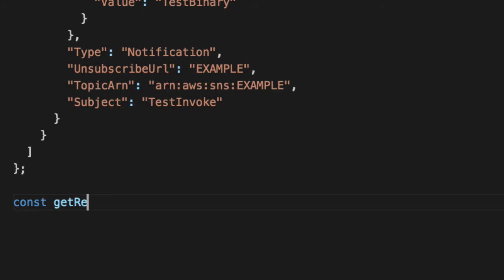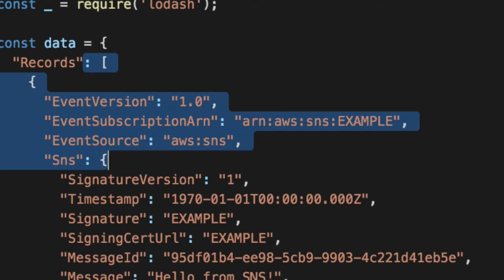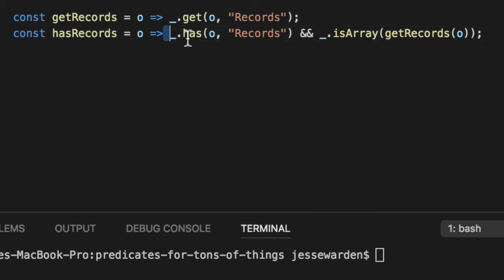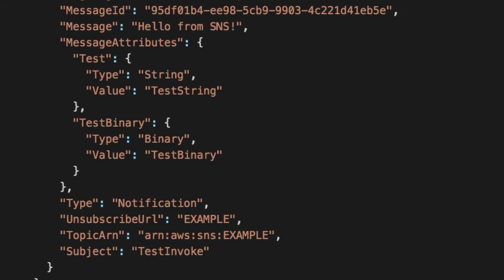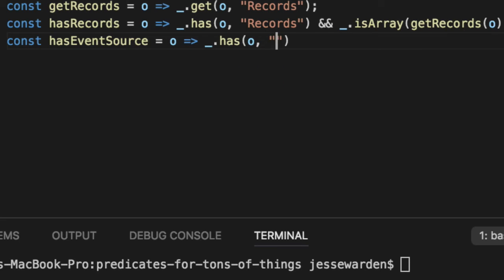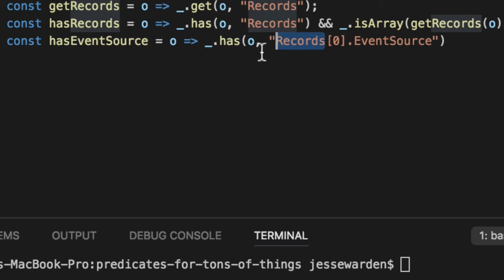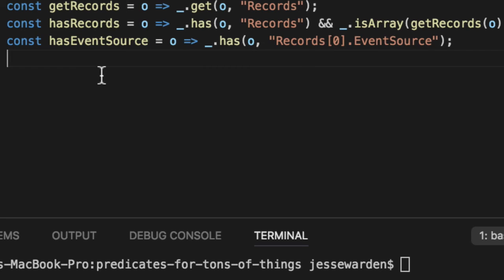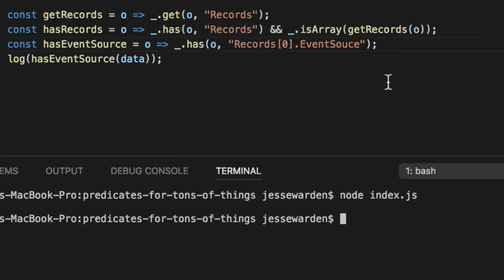Dem Deep Gets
We cover Lodash _.get and _.has ability to dig deep into Objects in a safe way. Using this, we could build powerful predicates to query deep in Objects, and later compose them to do deep validations without having to unwind the object with a ton of code.